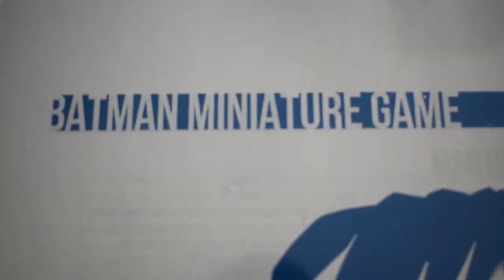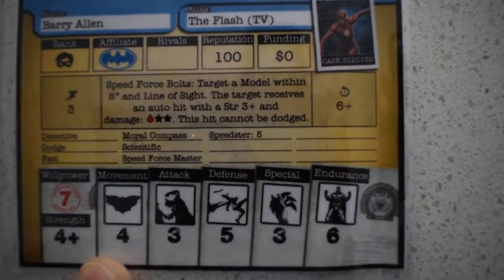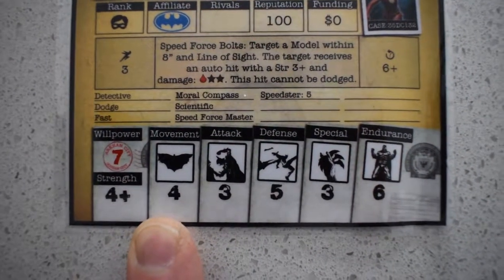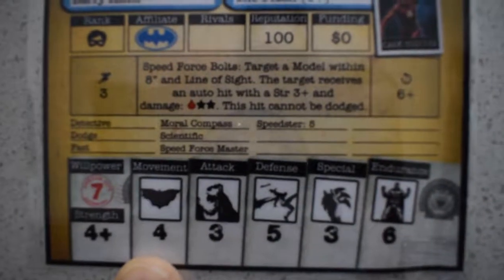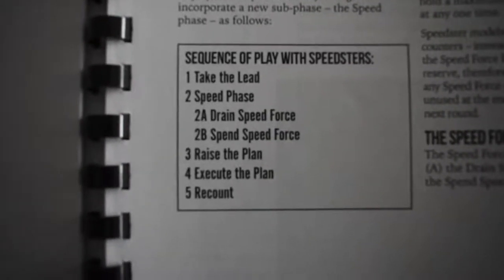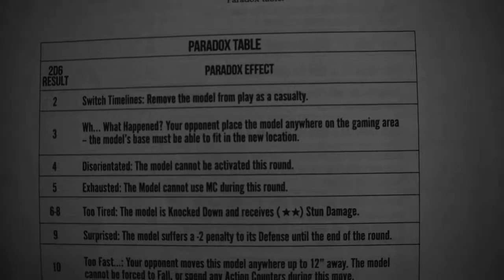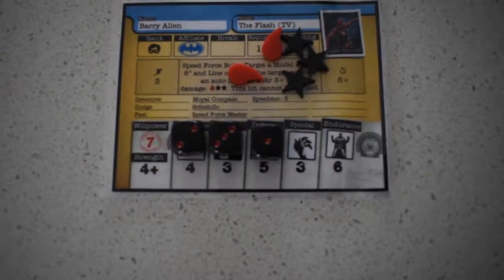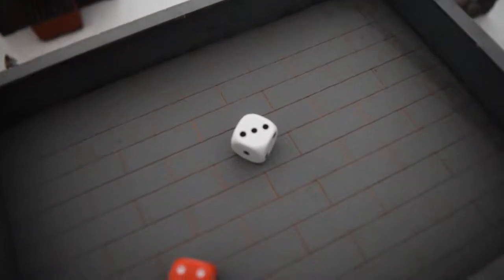Batman Miniature Game 005 - Speed Force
G'day Viewers,

Today I've put up a video talking about the Speed Force phase in the Batman Miniature Game. There's also a brief sample game with Barry Allen (TV Flash) against the Blackgate Prisoner set.

Let's keep the BMG Community strong.